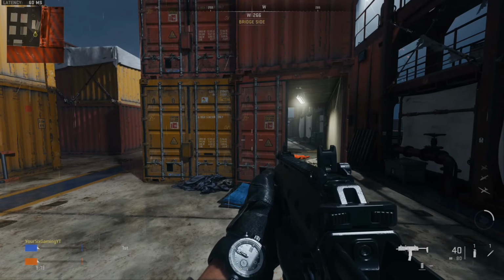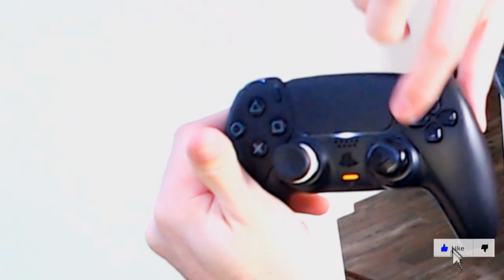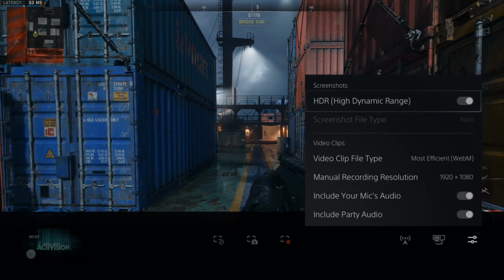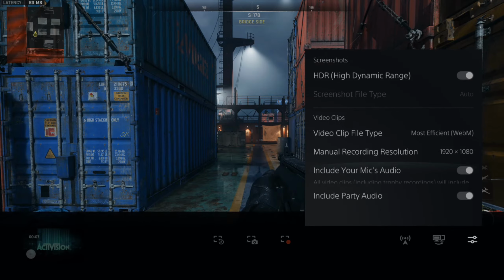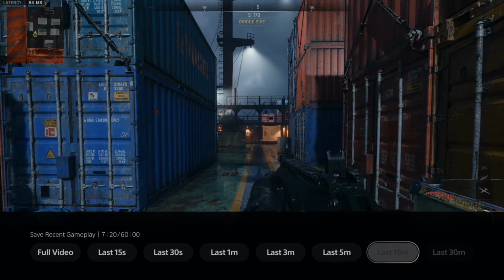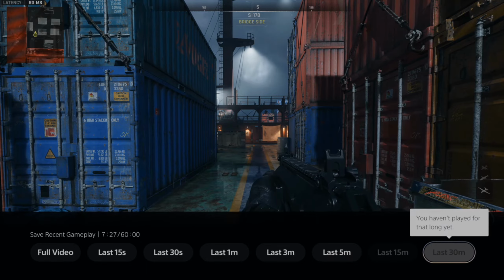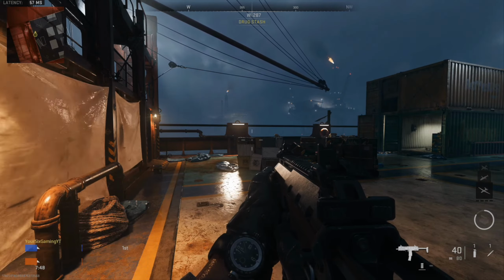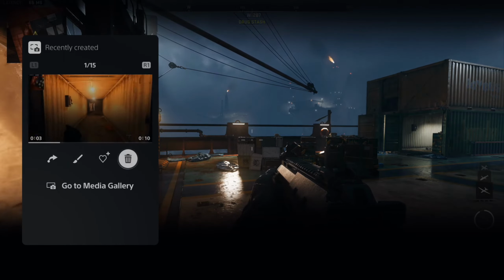How to Change Recording Length & Resolution on PS5 Video Clips (Fast Tutorial)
Do you want to know how to change the recording length and resolution on PS5 video clips! To do this press the share button to open the sharing and broadcasting screen. Then you can save recent gameplay and then choose a time length from 15 seconds, 30 seconds, 1 minute, 3 minutes, 5 minutes, 15 minutes, 30 minutes and 1 hour! Also, you can change the resolution of the video clips!